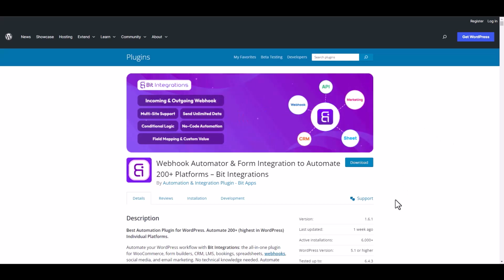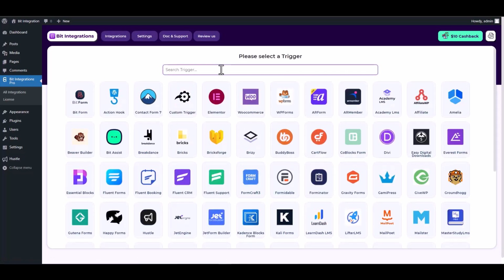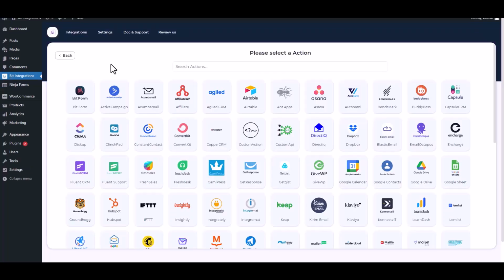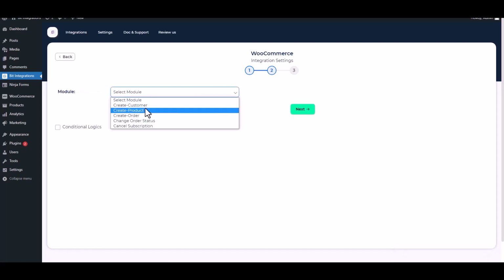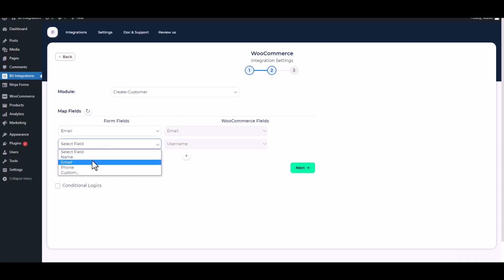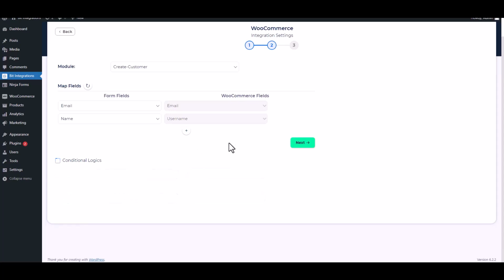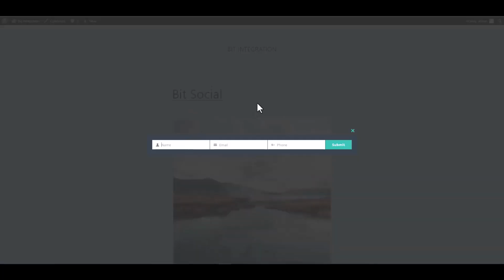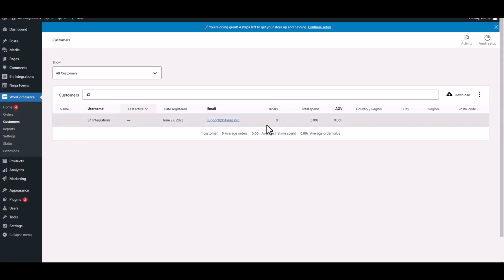Integrating Hustle with WooCommerce(Customer) | Step-by-Step Tutorial | Bit Integrations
🔗 Elevate your e-commerce game with our step-by-step tutorial on seamlessly integrating Hustle with WooCommerce using the versatile Bit Integrations WordPress plugin. In this video, we delve into the process of effortlessly connecting Hustle with WooCommerce, unlocking a new level of e-commerce potential and efficiency.

WooCommerce, the renowned platform for selling products on WordPress websites, offers endless opportunities for online entrepreneurs. Join us as we guide you through the integration process of Hustle with WooCommerce using the Bit Integrations plugin. Discover how to optimize your online selling strategies and streamline your e-commerce efforts with the power of data automation.

Key Highlights:
✅ Detailed guide to integrating Hustle with WooCommerce through Bit Integrations for WordPress.
✅ Enhance your online store experience by seamlessly linking Hustle with WooCommerce's robust platform.

Whether you're a business owner, marketer, or e-commerce enthusiast, this integration empowers you to seamlessly manage and optimize your Hustle with WooCommerce. Join us now to take your online business to new heights!